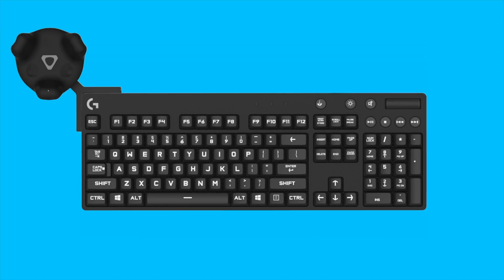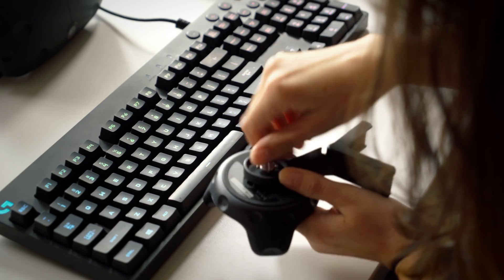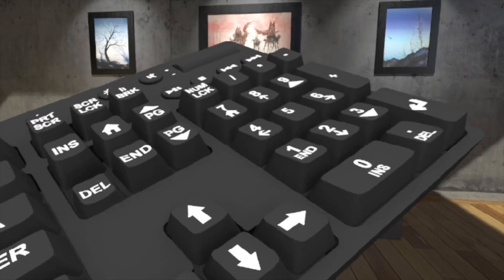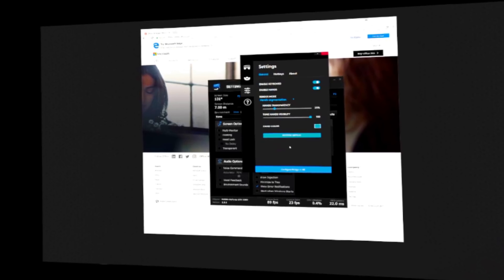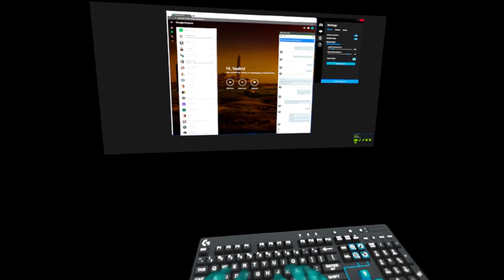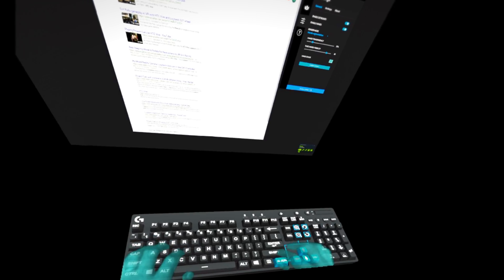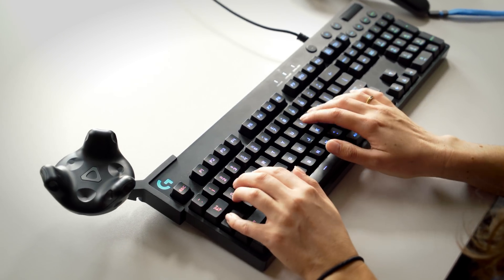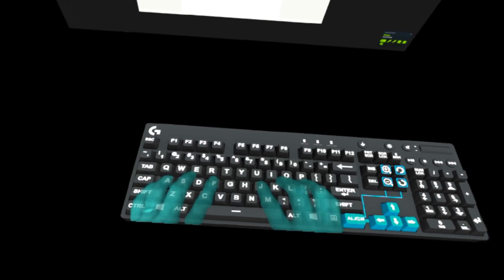Logitech Announces the Bridge SDK for HTC Vive and Vive Tracker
Logitech today announced an integration with the Vive Tracker that brings the keyboard into VR for the first time. Check out the video for information on their developer program to get early access to Logitech's Bridge SDK.